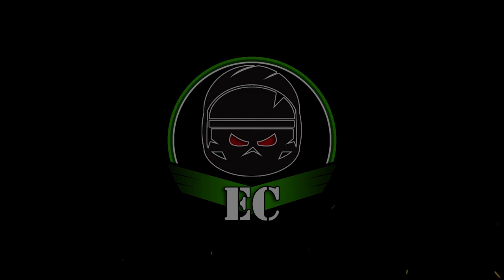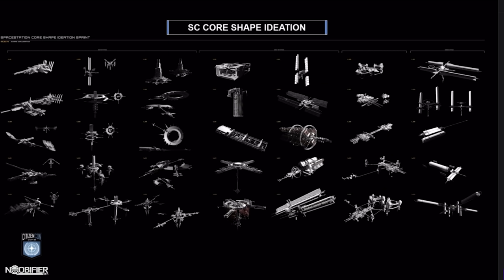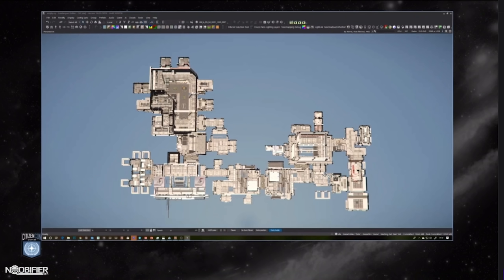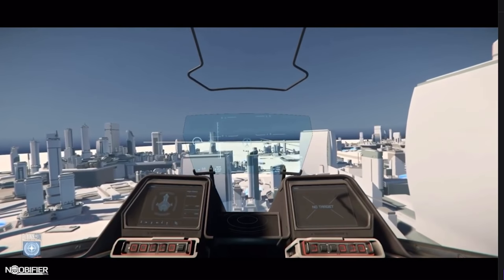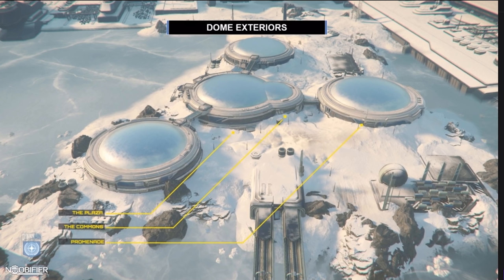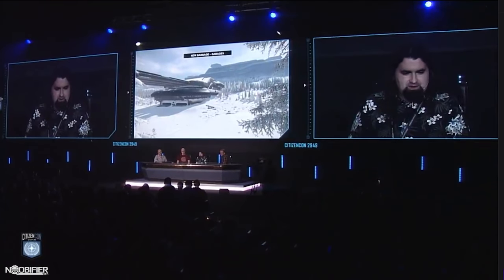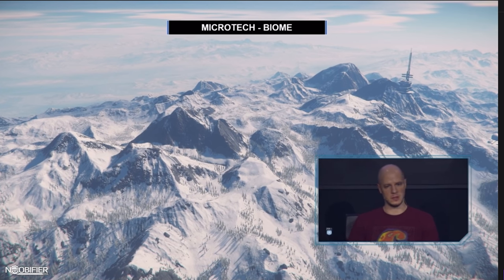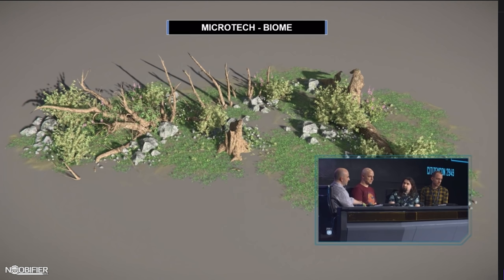CitCon 2019 Third Panel “microtechnicalities” -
USE CODE NOOBIFIER